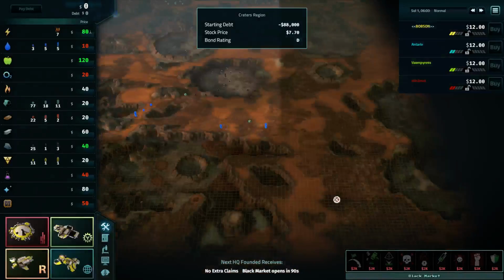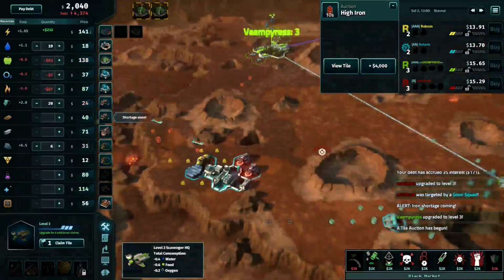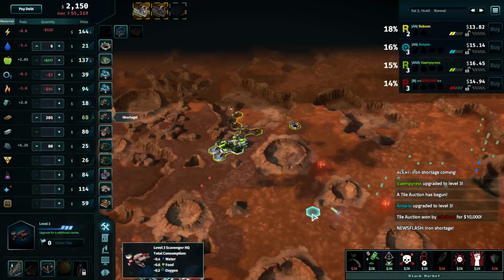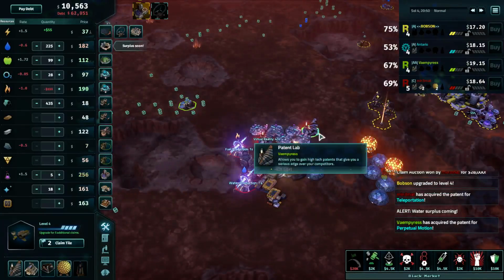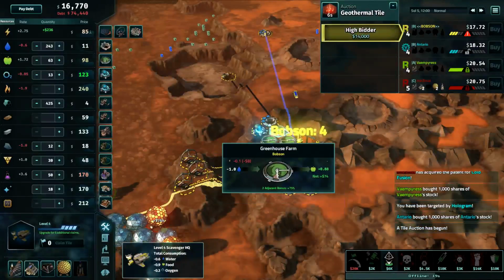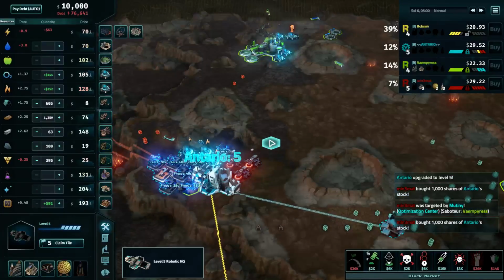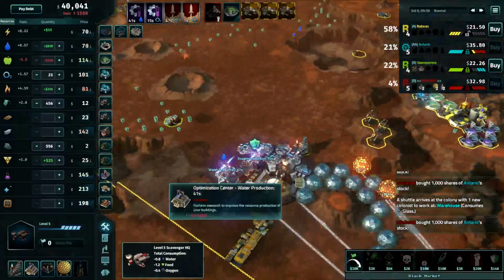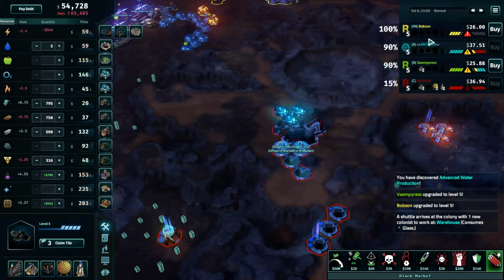3rd Newcomers group B Round 4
Betweehn Min3mat, Bobson, Vaempyress and Antario. Sorry for mic/voice quality., was sick. Oh and btw, the co-caster is Rainbow Ideology.